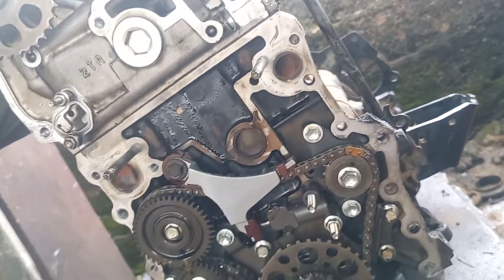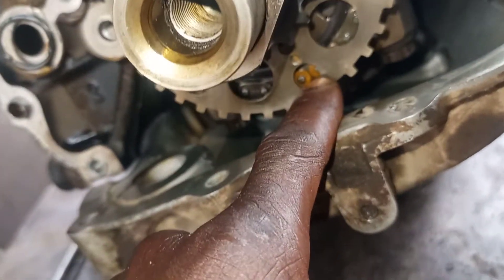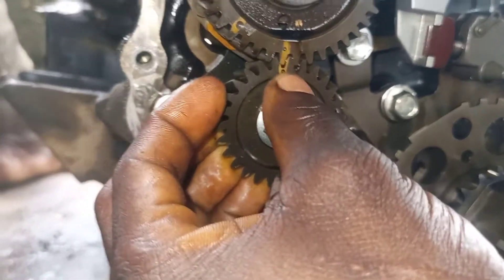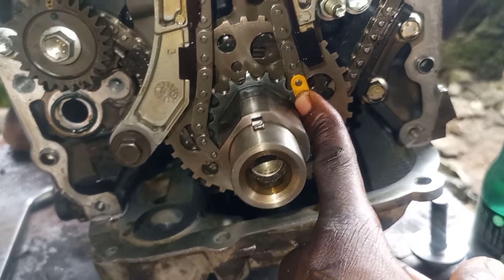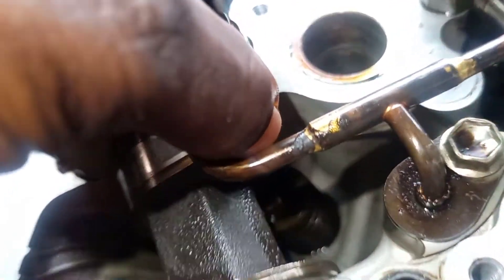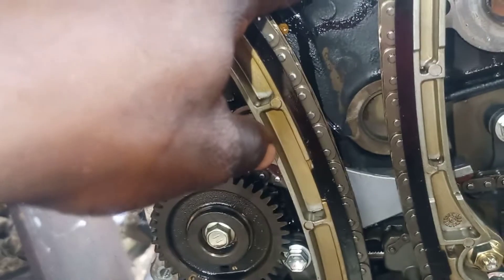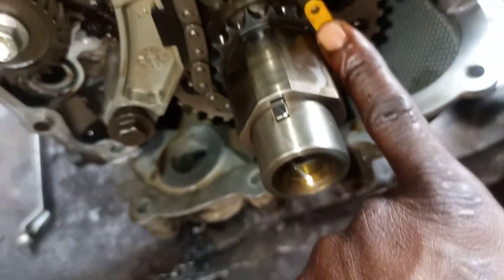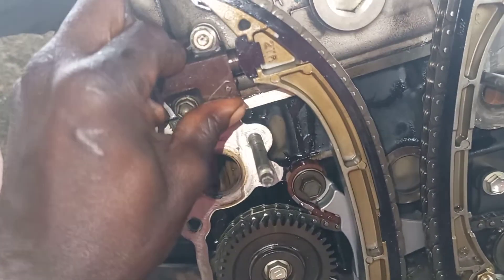Complete timing chain installation for Toyota 2TR engine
Toyota 2tr engine timing chain installation with the balancer easily without doubt or stress